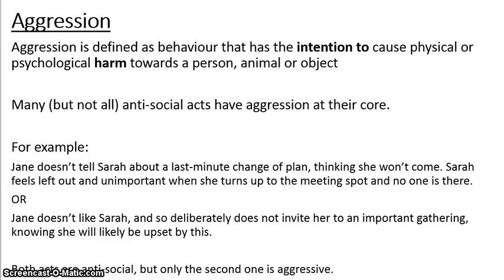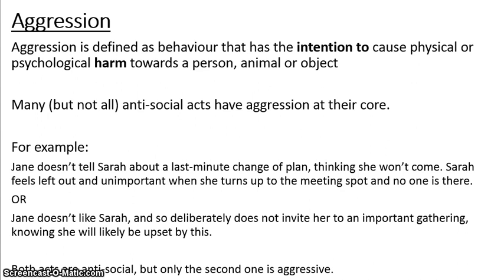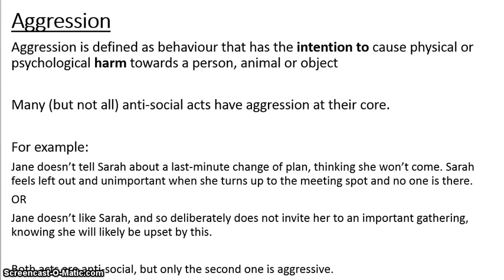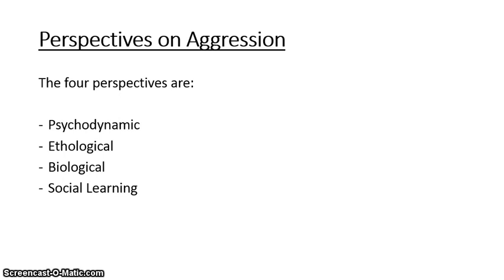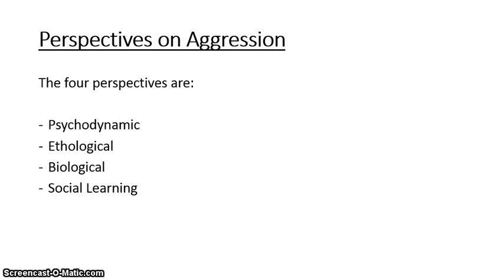Social Influences Revision Screencast Part 3